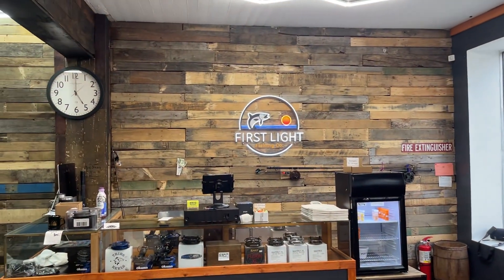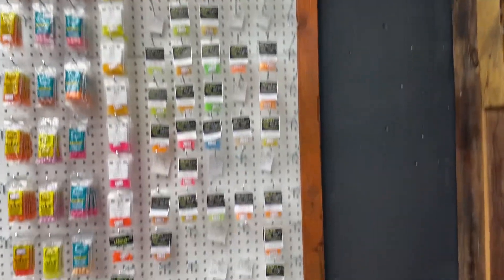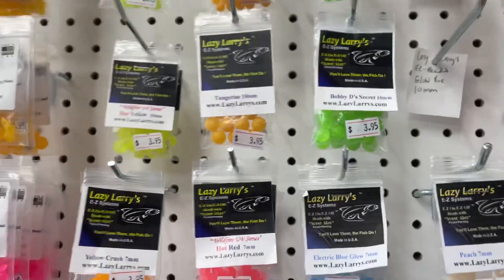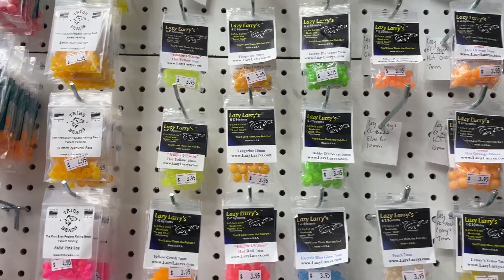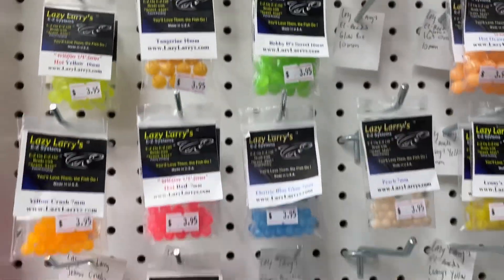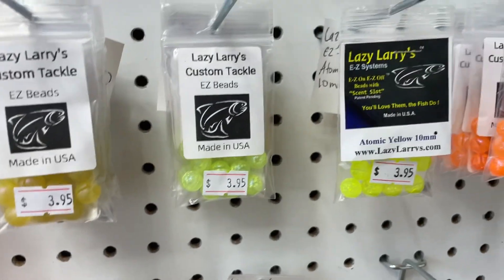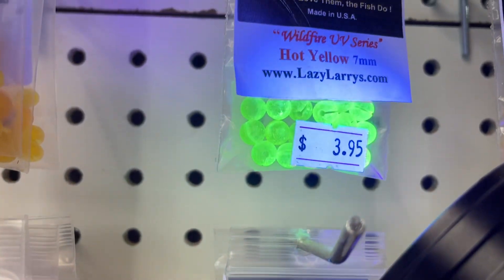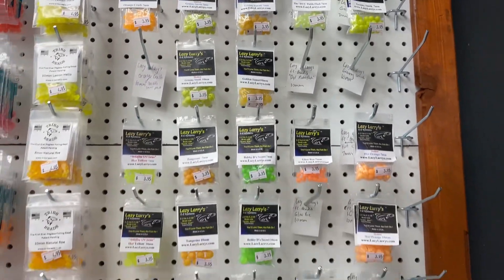Lazy Larry's Beads Review - Salmon & Steelhead Bead Fishing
Some of the best beads on the market.

Imitate single Salmon or Steelhead Eggs.

Go catch some fish!